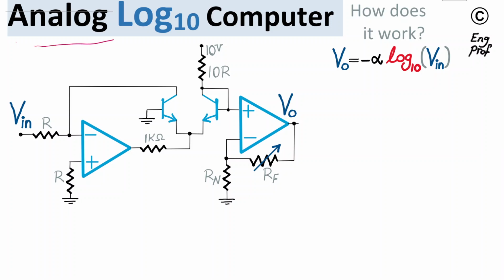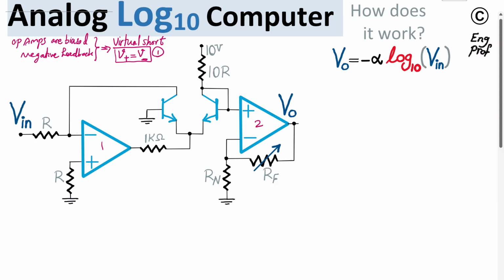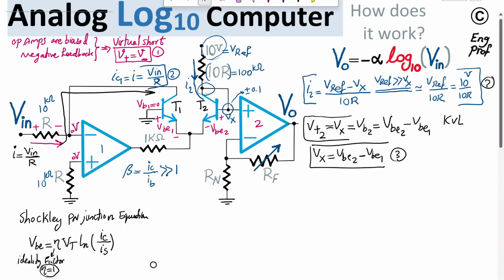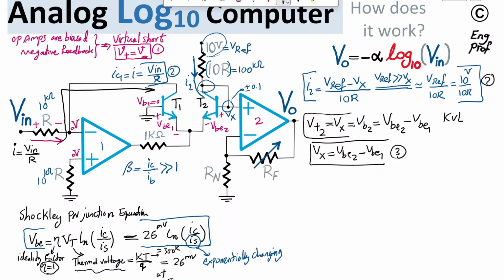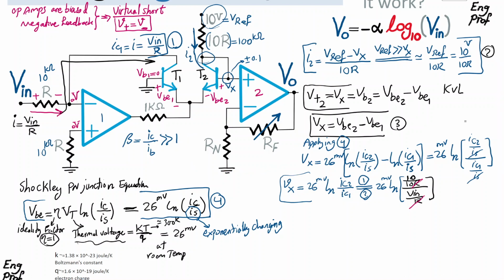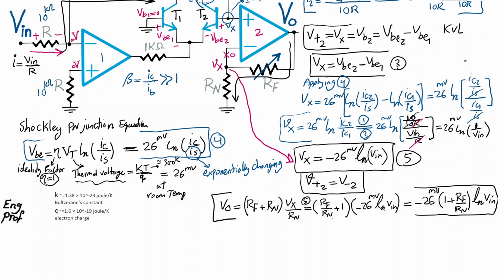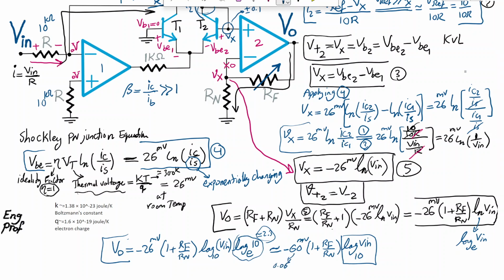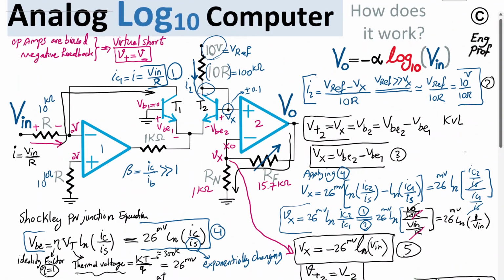Analog Logarithm Computer with Op Amp: How does it work?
Analog circuit example discussed in this video computes Logarithm of the input positive signal voltage. The computed result appears as the output voltage of this circuit designed with Op Amps and BJT transistors. For more circuit examples including Analog Computers please
This analog active circuit is designed using a matching pair of Bipolar Junction Transistors (BJT) and two operational amplifiers for instance Analog Devices LT1055/LT1056 JFET input Op Amps.  The BJT transistors should be a matched pair in the same silicon substrate and in the same IC package so that they have the same PN junction properties and temperature. The proper choices of resistors in this example opamp circuit are also discussed in this video.  A combination of Kirchhoff's circuit laws (KVL or Kirchhoff voltage law) , Shockley equation for PN junction , op amp virtual short and inverting and noninverting amplifier circuit topologies are applied to analyze this circuit and to prove Vout computes logarithm of the input voltage. and Op Amp and Analog Circuits